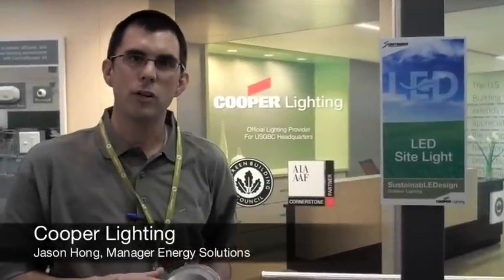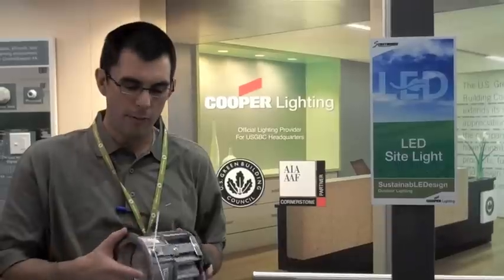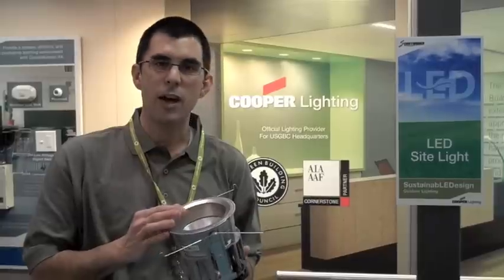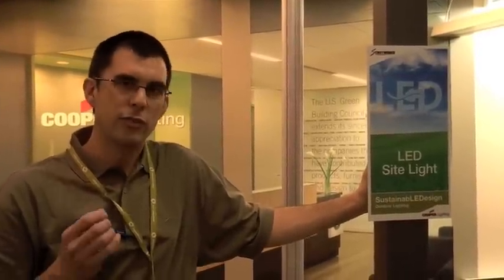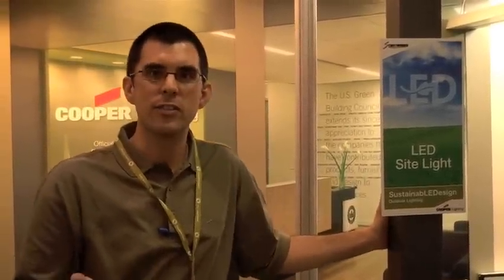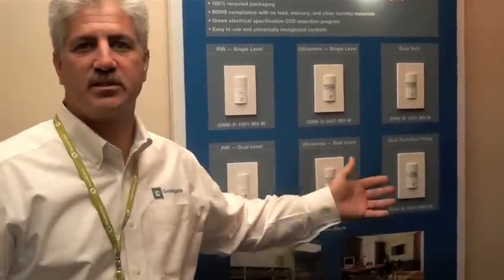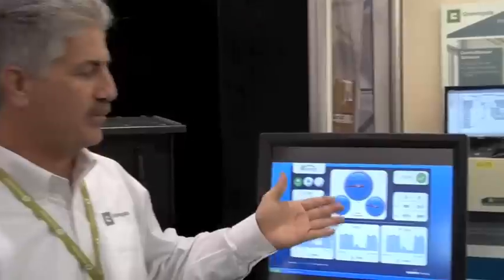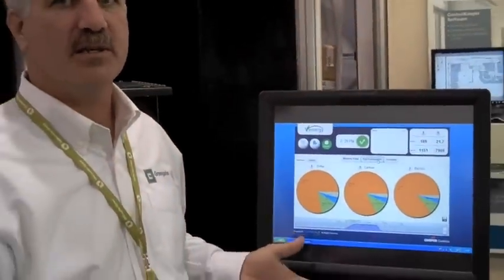Energy Saving Lighting with LED technology from Cooper Lighting | LED Lighting Systems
If you want to save electricity, Kleber and Associates illuminate the benefits of using LED light bulbs at home or in the office.  Discover LED home lighting or LED work light options at 2009 Greenbuild in Phoenix.  LED lighting includes compact fluorescent, linear fluorescent, and Halo LED styles.  LED lighting fixtures include a motion light sensor for lighting efficiency and the unique ability to measure your electricity usage with an eco meter.